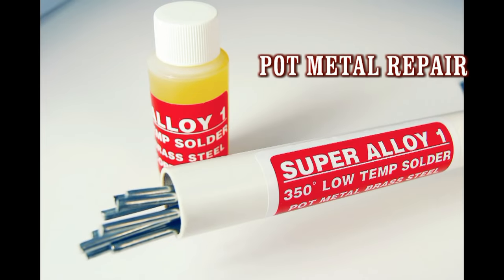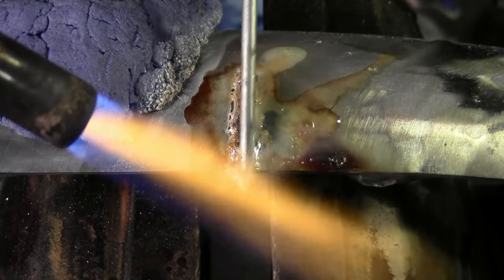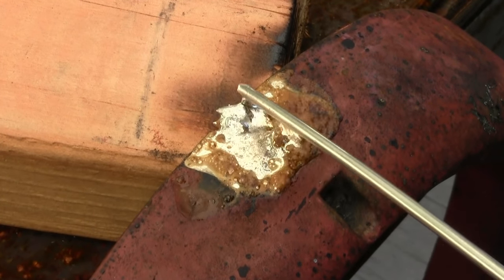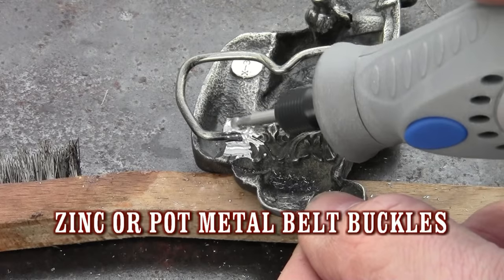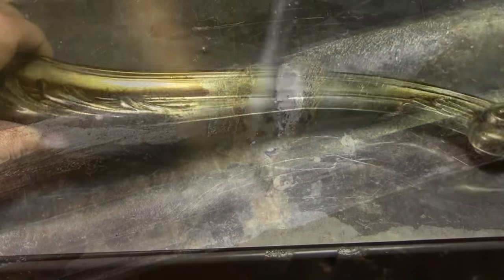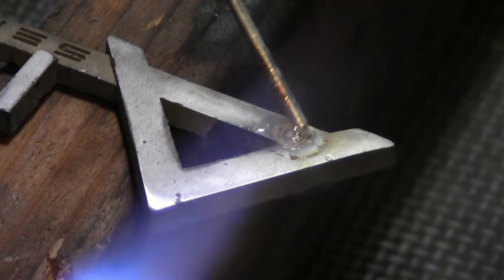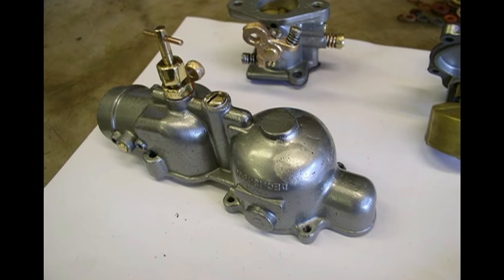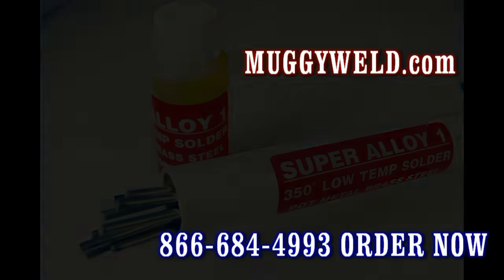Pot Metal and Zinc Die Cast Repairs Made Easy With Super Alloy 1 Multi-Metal Solder and Flux Kit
Super Alloy 1 contains cadmium. Pot metal and zinc die cast had historically been considered impossible to repair in the welding, brazing and soldering fields due to its low melting temperature.  With a working temperature of 350℉, Super Alloy 1 bonds to pot metal without distortion or warpage, making "impossible" repairs possible.

This video demonstrates how to easily pot metal, zinc die-cast, spelter, galvanized metals, and zamak can be repaired at 350℉--half the melting point of the parent metal.

The Super Alloy 1 has a very low melting point of 350°F, which allows the product to flow out with damage to the chrome. If you are worried about damaging the chrome, you could always apply our reusable Heat Freeze Heat Paste over the chrome or plastic, etc. It is essential to clean the pot metal just before making your repair. Pot metal oxidizes very quickly. It's best to clean the parts the same day you are repairing your parts. When soldering two broken pieces together is vital to bevel the top and bottom at the breakpoint. Remember, you will always achieve more strength when you bevel your metals. A propane torch is all you need for the job. If you only have an oxyacetylene torch, then use very little oxygen. You can use a brush to apply the flux or dip your rod into the flux and use it as your paintbrush. Keep your flux as close to the work area as possible, you will drip less flux, and the part doesn't have much time to cool between solder applications.

No special tools are needed when prepping the zinc diecast as the metal is soft. A dremel tool, file, sanding disc, etc. are sufficient when cutting a bevel in the metal. The part still has the original chrome plating, which is not a deal-breaker when soldering adjacent to the chrome.

One of the reasons the product is a must in the restoration business is the super Alloy 1 rod works at half the melting point of pot metal/zinc diecast. You will know when you are overheating to solder as the flux turns dark brown. This is when you may see porosity in the solder. Porosity also forms when there isn't an adequate amount of flux added for the job, or the parent metal is dirty or contaminated. After "welding" the first side, you could add some Heat Freeze to it to prevent the solder from remelting when the part is flipped over to solder the back.